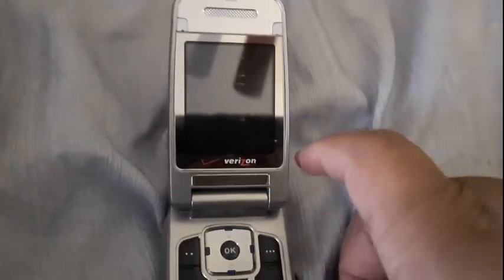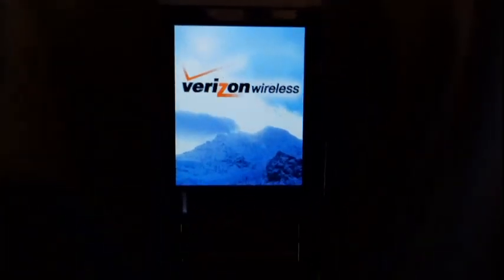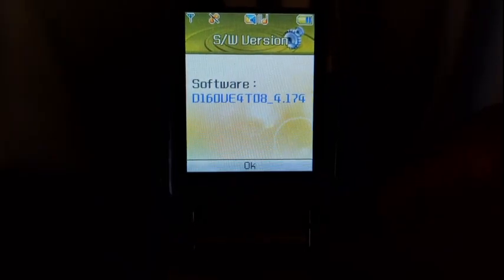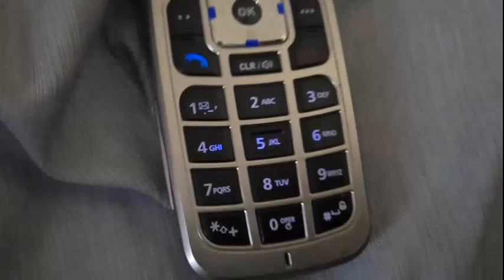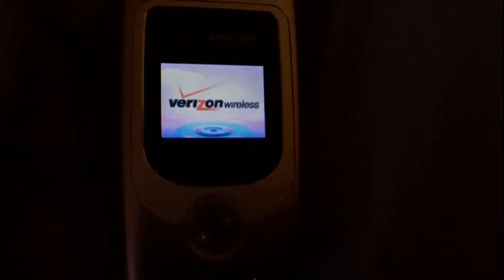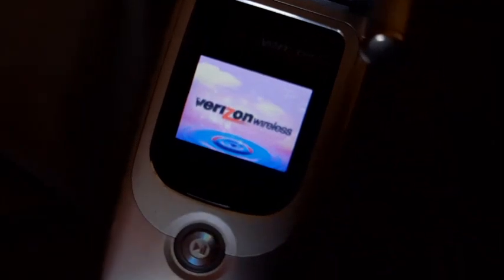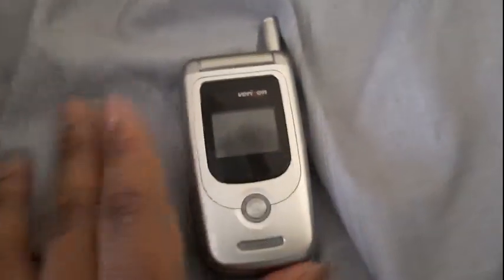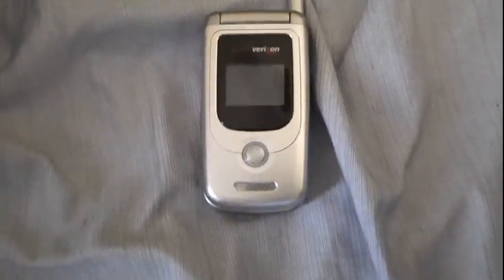Audiovox CDM-8940 (Verizon) startup, OS version, and shutdown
this was the startup and shutdown of the Audiovox CDM-8940 on Verizon wireless! at the moment, the only phone out of the phone lot that fully works!